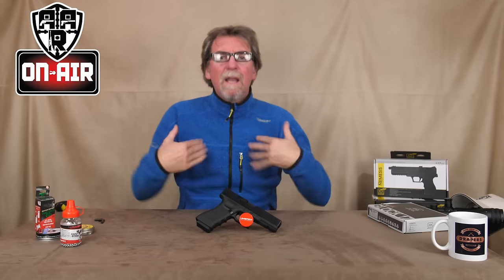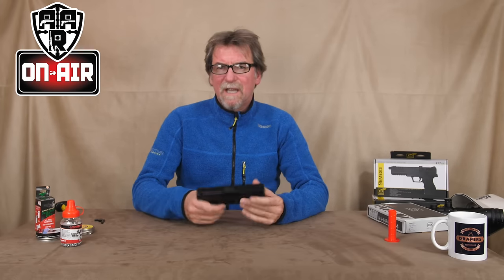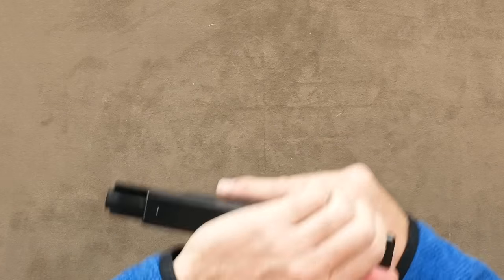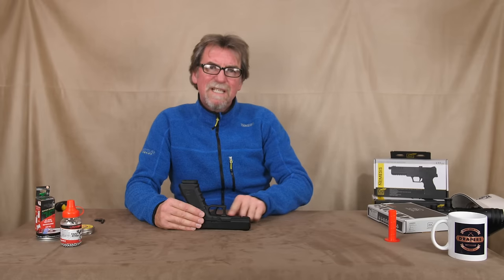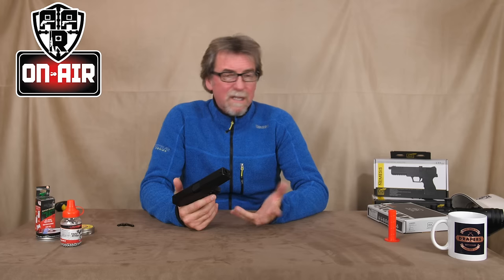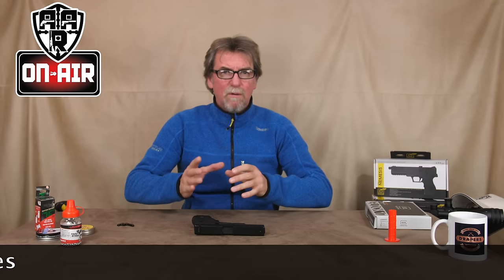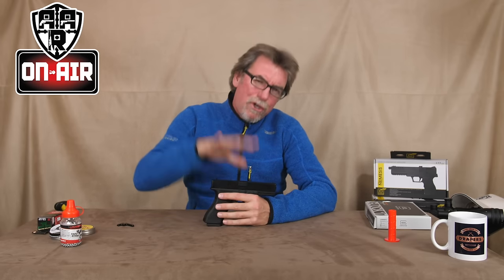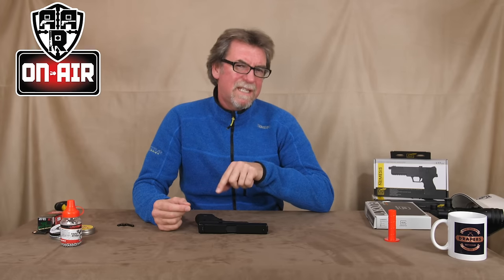Glock 17 co2